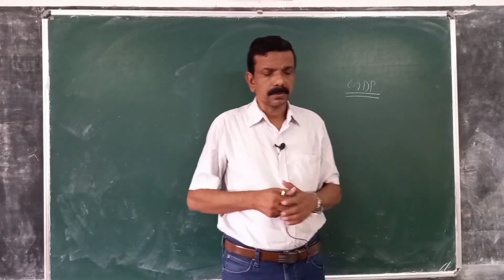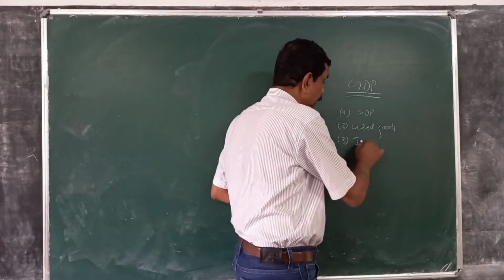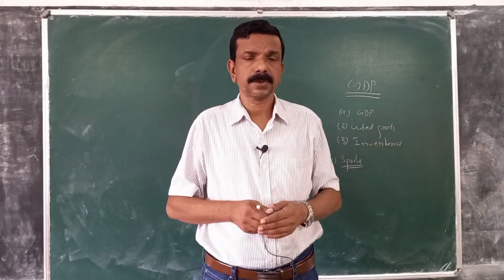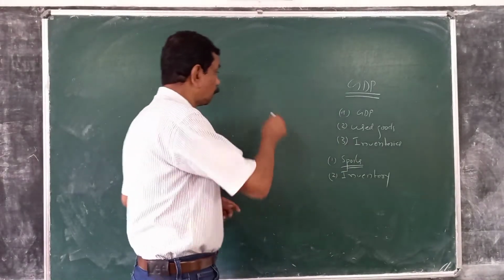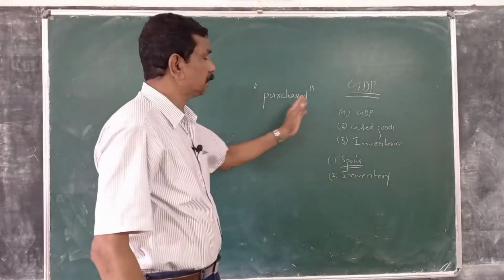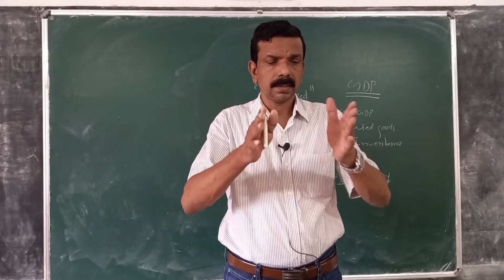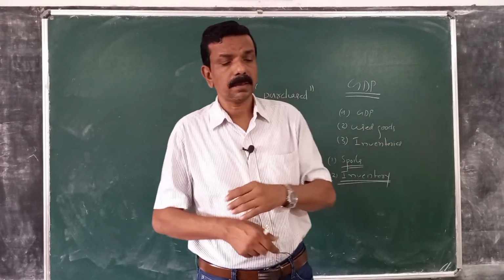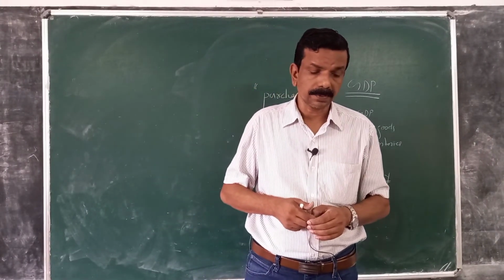Macroeconomics 19: National in come accounting (9)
national income accounting (9)